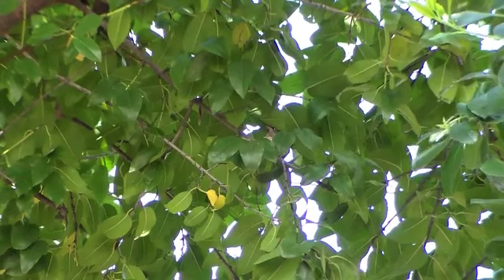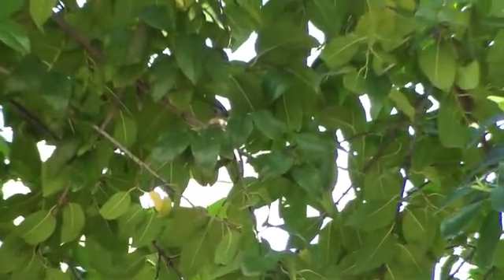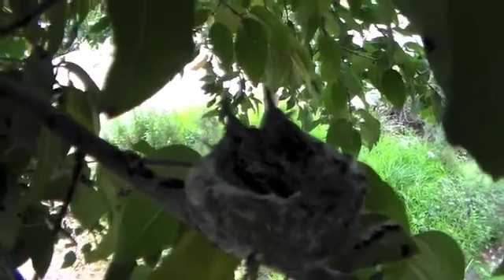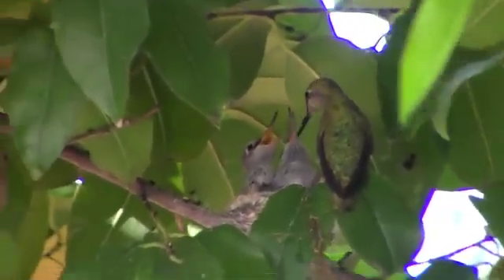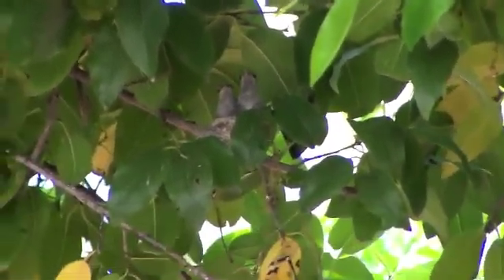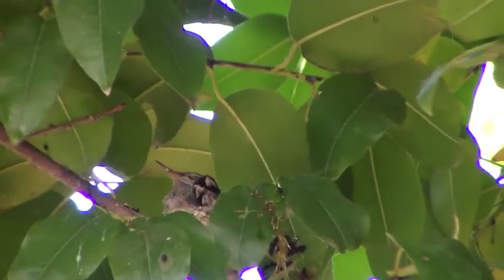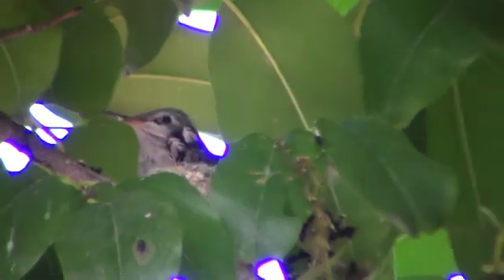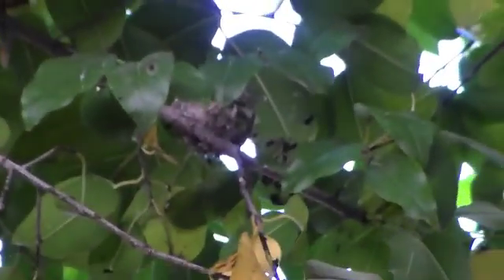The Life of a Hummingbird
Documentary on hummingbird life cycle